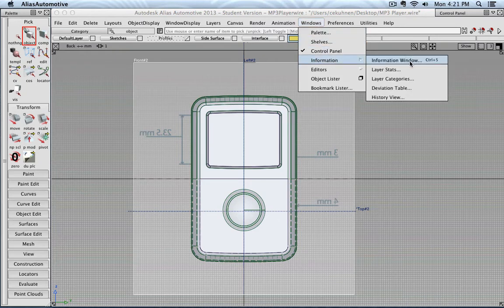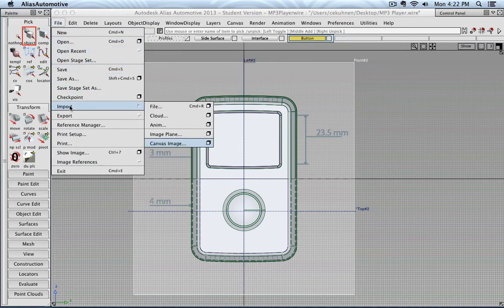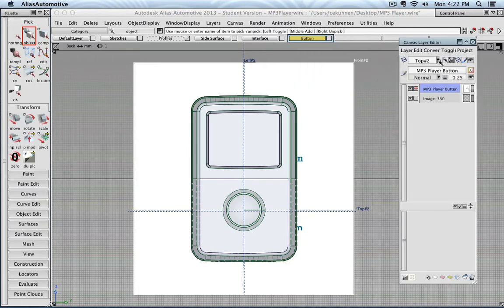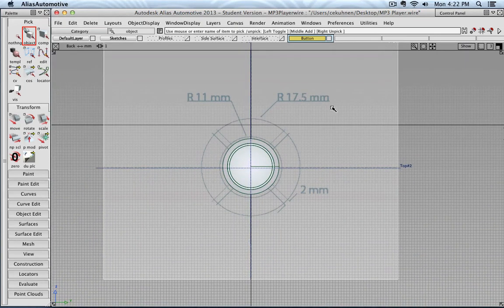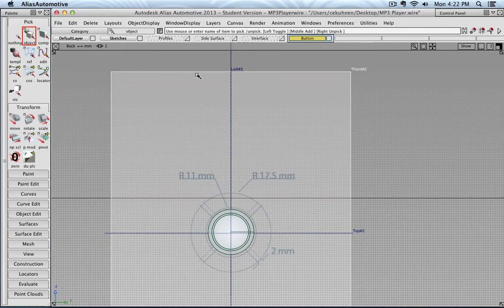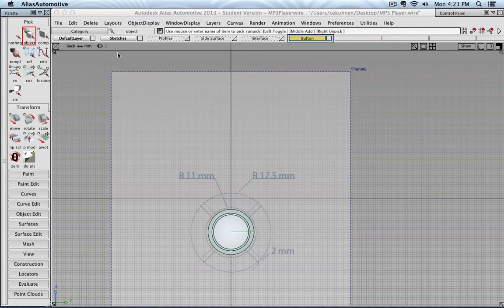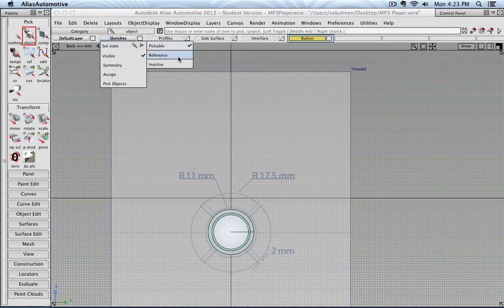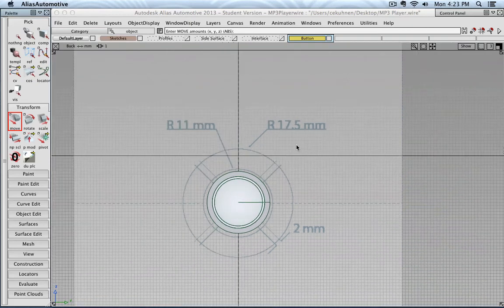23 Prepare dial sketch canvas image